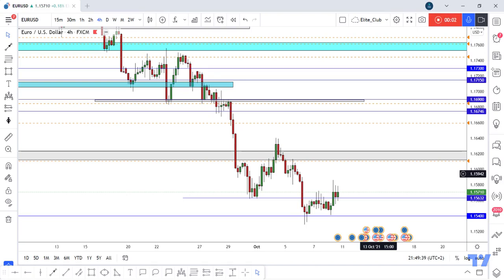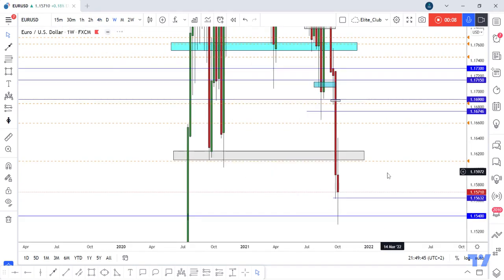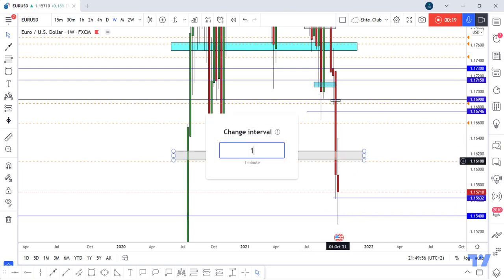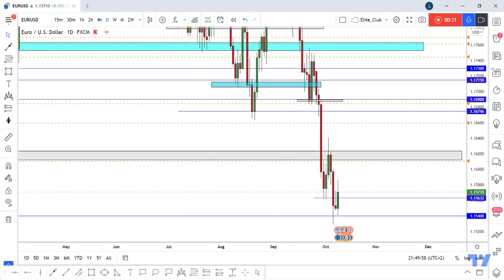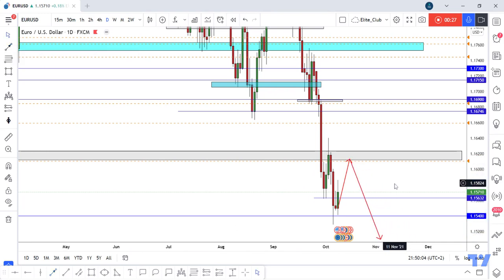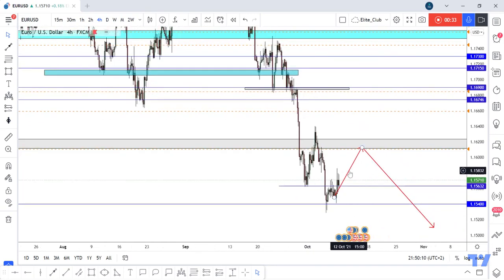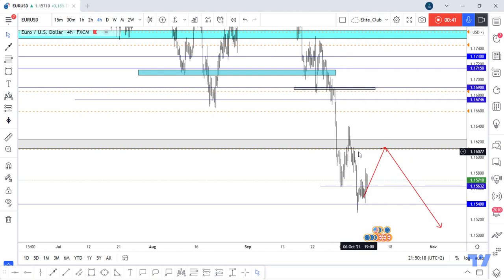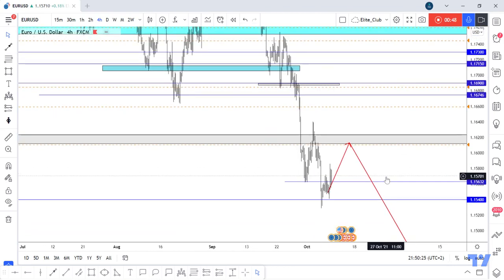EUR/USD New Short Setup After Daily Confirmation To Get 200 Pips